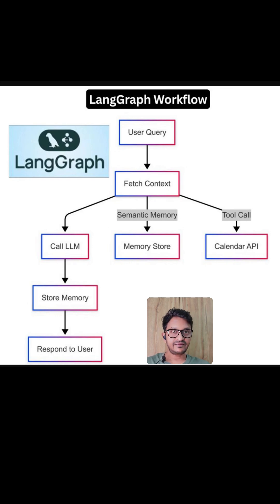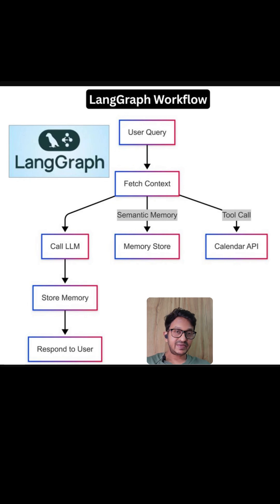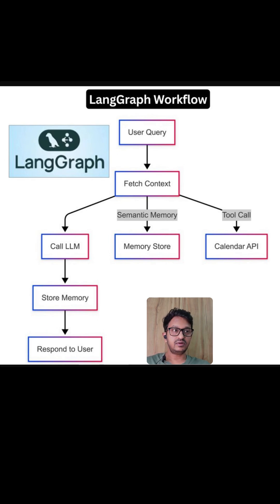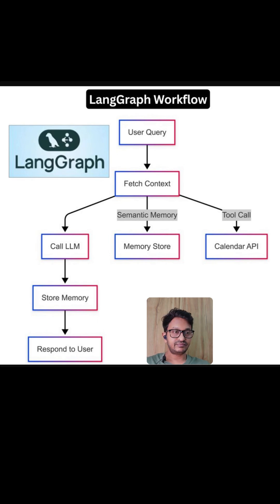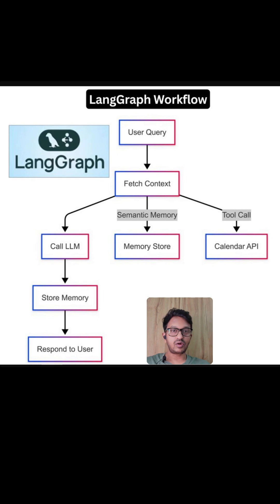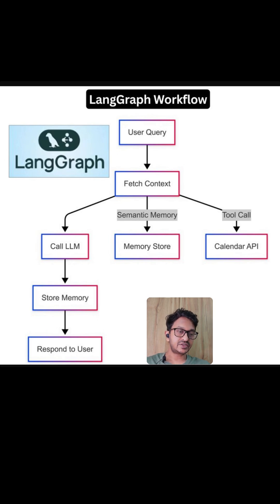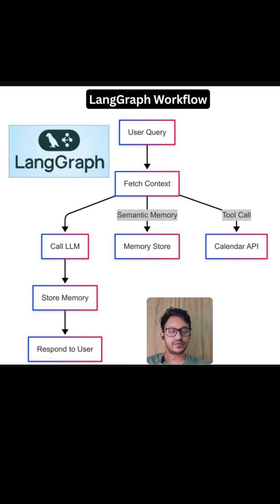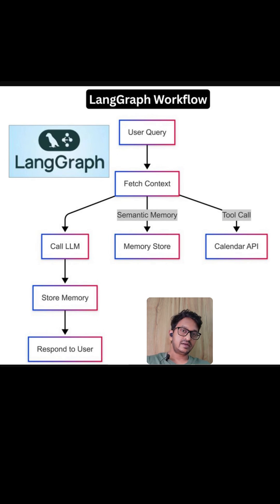What is LangGraph!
This is a short clip from my complete video on 'LangChain vs LangGraph: How to Choose the Right Framework!'.

What You'll Learn:
- LangChain basics - linear workflows for simple tasks
- LangGraph fundamentals - cyclic workflows for complex agents
- When to use each framework
- Real code comparison with the same task implemented both ways
- How agents loop and iterate in LangGraph vs single-pass in LangChain

Perfect for: Developers building with LLMs, AI engineers, and anyone exploring agentic AI systems.

Key Difference: LangChain = Linear pipelines (A→B→C). LangGraph = Cyclic graphs with loops and conditionals (Agent ⇄ Tools).

Complete code examples below.